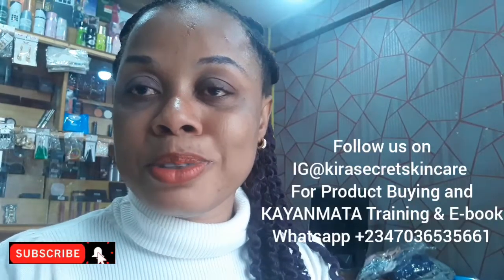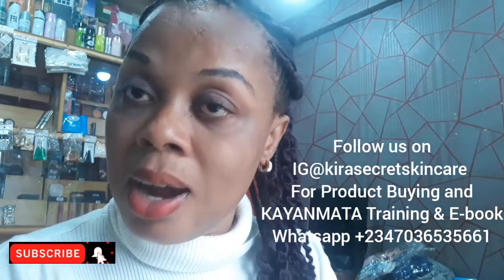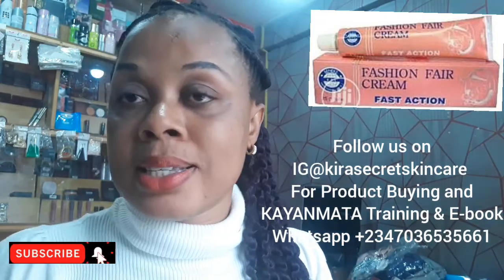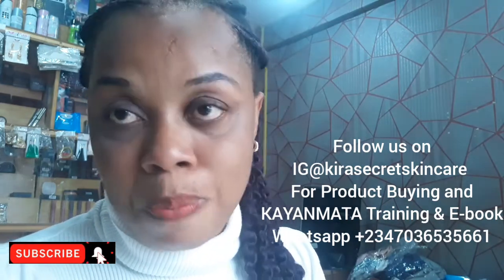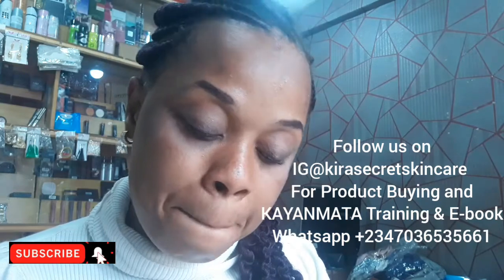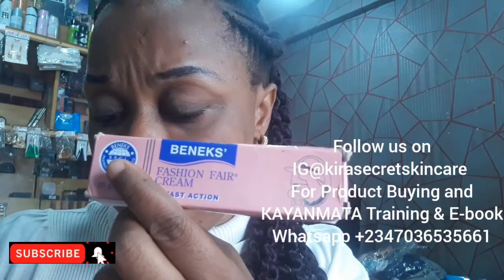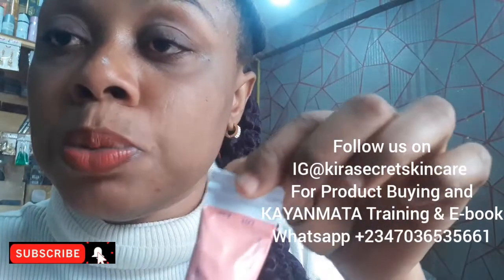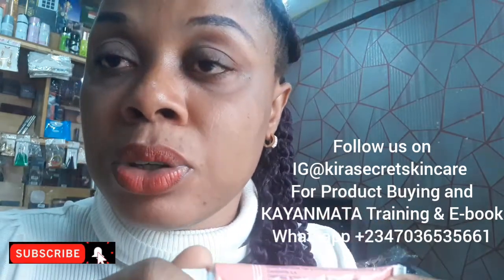Fashion Fair Review/BEST WHITENING AND BLEACHING TUBE/Fast Action Dark Knuckle Removal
Welcome back to my channel .This is Kirasecretskincare hit the notification bell so you will notify anytime I upload a video thumb up like n comment to my video Today I will be Telling you about  Fashion Fair